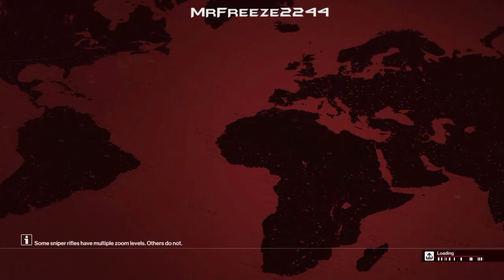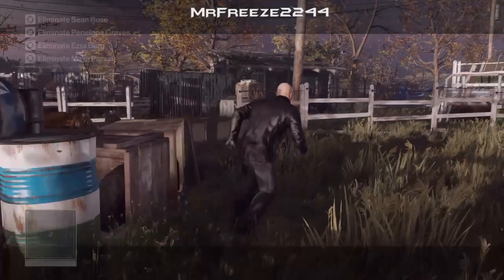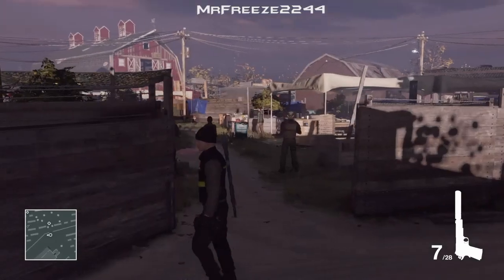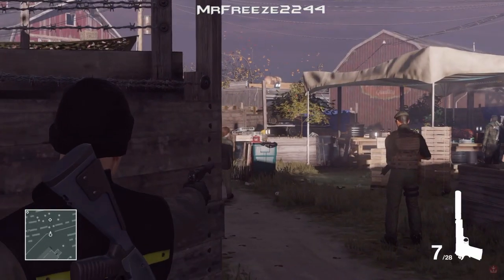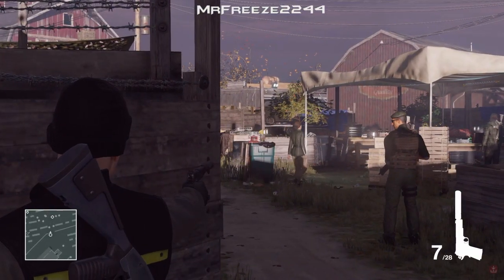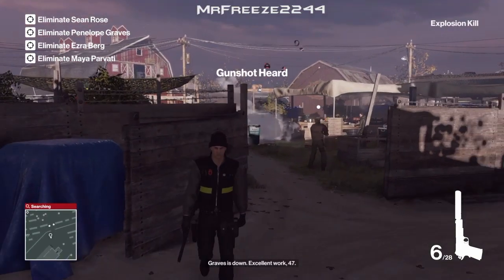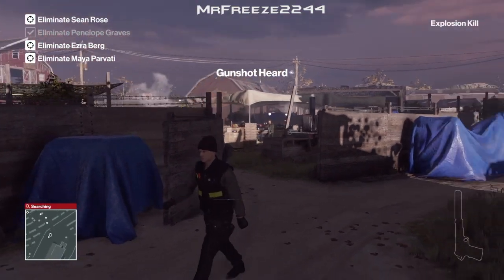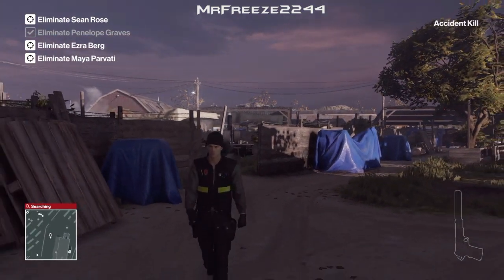HITMAN - Colorado - Chemical Warfare - Challenge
Walkthrough of the chemical warfare challenge in Colorado freedom fighters

Current Patrons:

KomiChameleon
Donald Macaulay
Sean Rubin
dave1812
Robert Seger
AlbatrossPasta
Andrew Zhang
Timothy Phan
Roy Duke